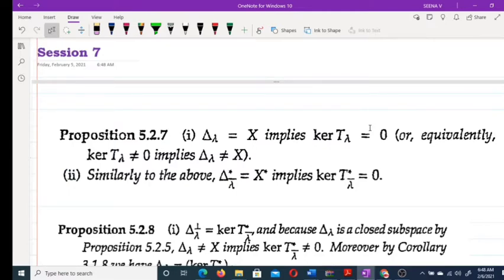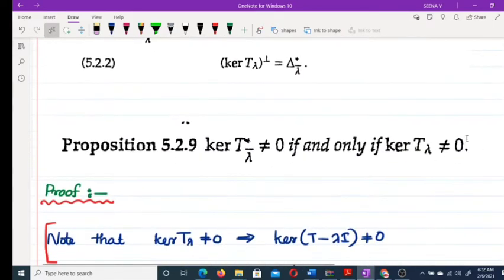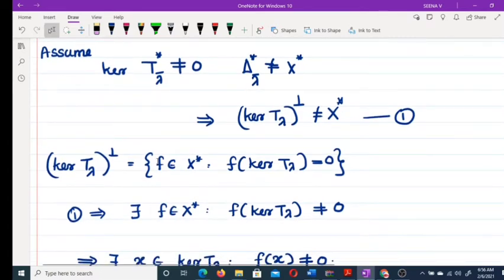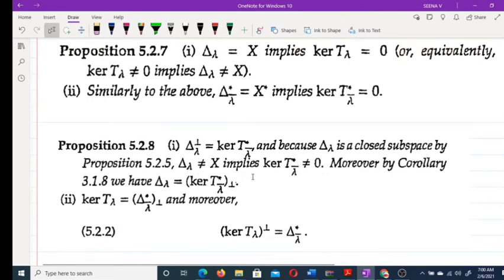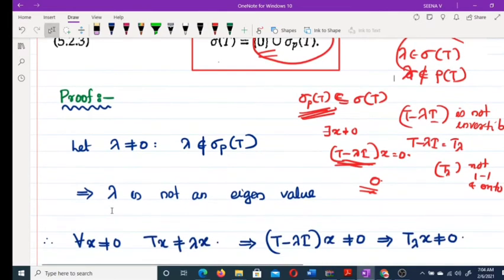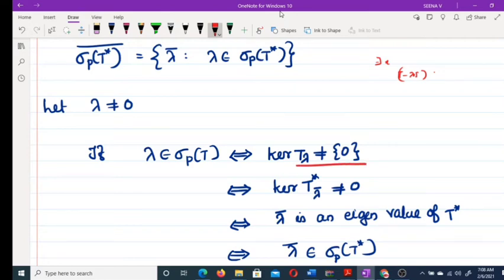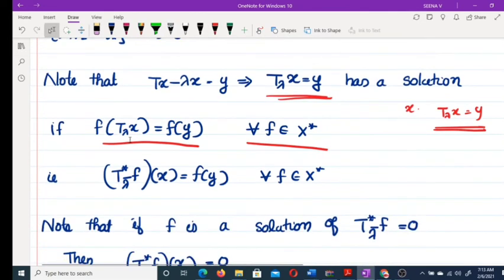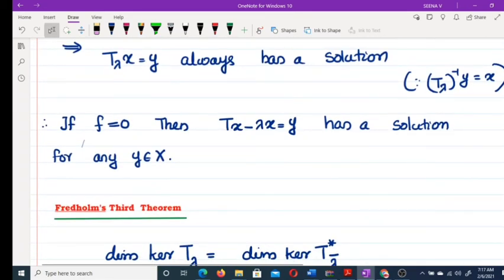Advanced Functional Analysis-Session 7